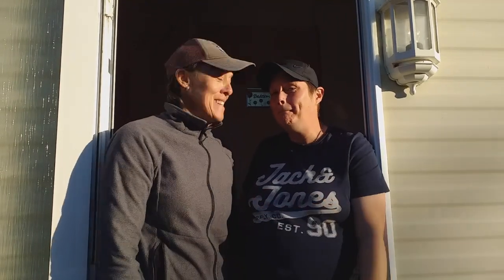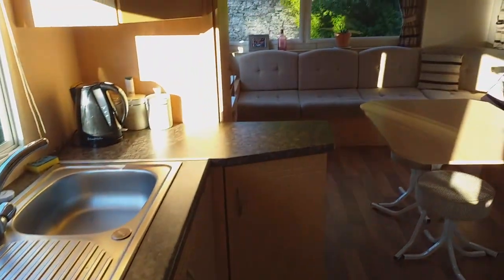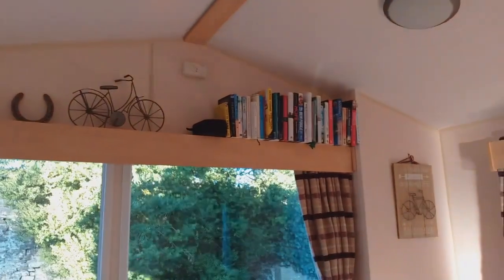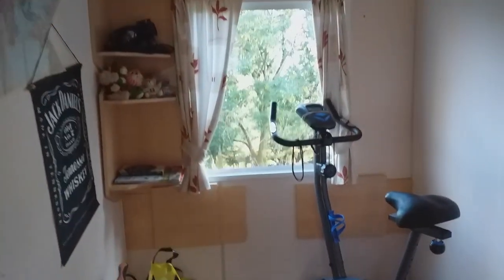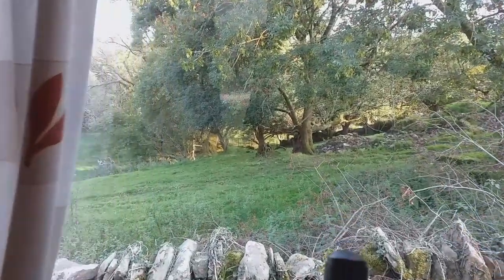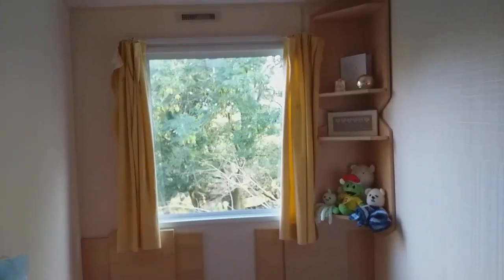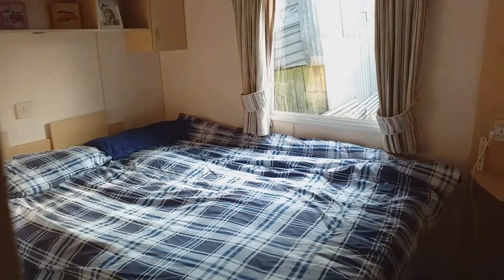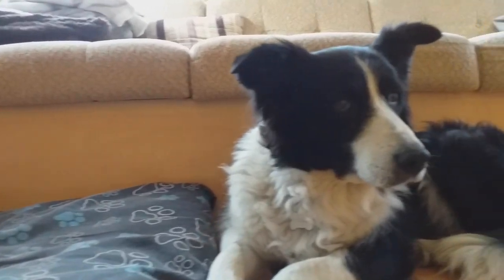Tour of our new home | Static Caravan Tour | Mobile Home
It's September 2020 and we've recently moved into our new home - a static caravan on Amy's mum's farm.

We've got electric, water and gas all connected so now we're fully self-sufficient. The weather has been kind to us so far and we've managed to keep it nice and warm.

It's been amazing to be so immersed in nature. At night we can hear the owls hooting to each other and during the day the sheep, horses and donkeys are constantly moving around. Not to mention the blue tits, robins, buzzards, woodpeckers, rabbits, squirrels and even shrews getting in on the action!